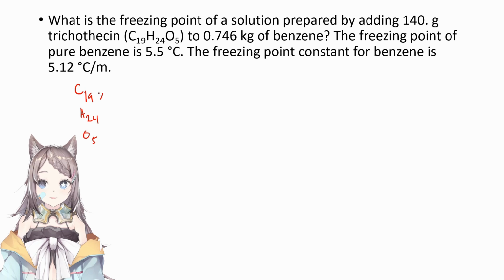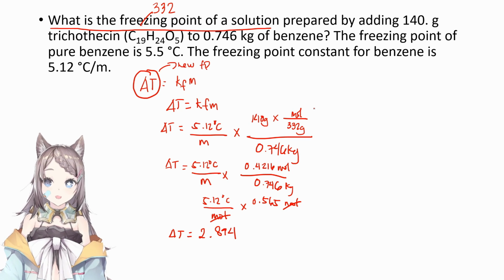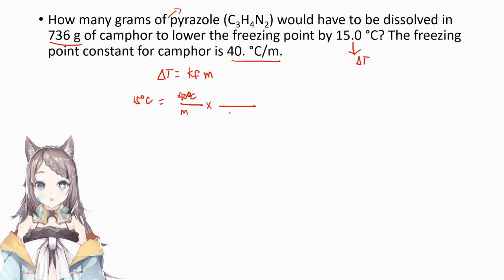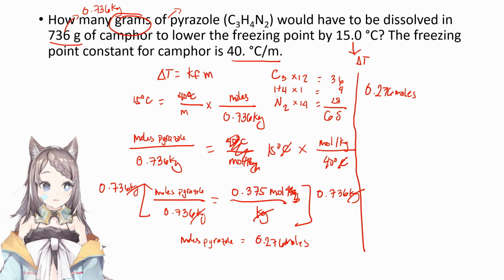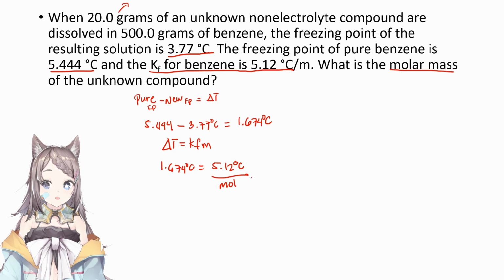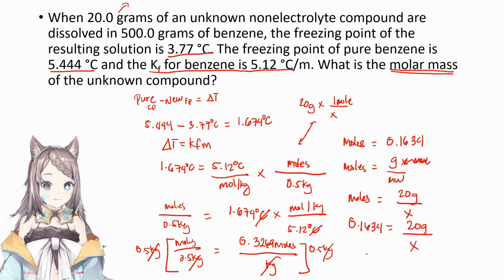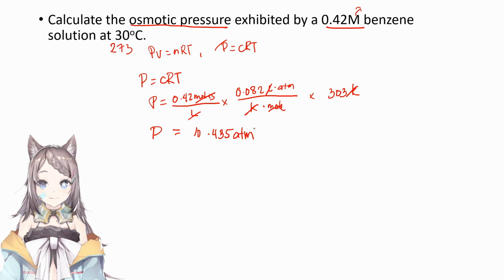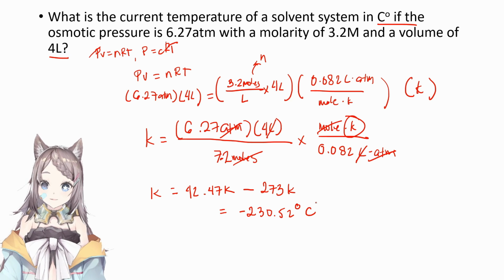Colligative Properties of Solutions 2 - Freezing Point Depression and Osmotic Pressure